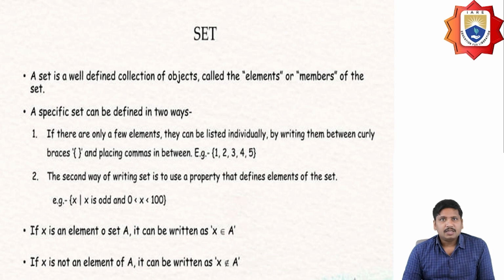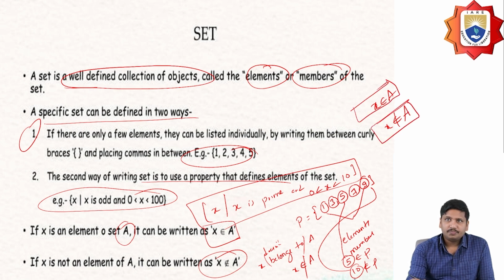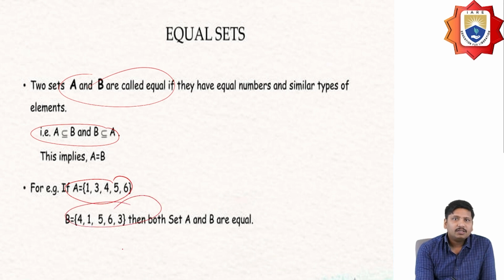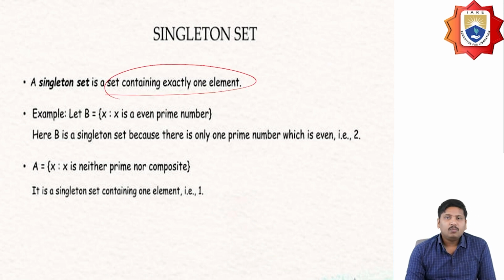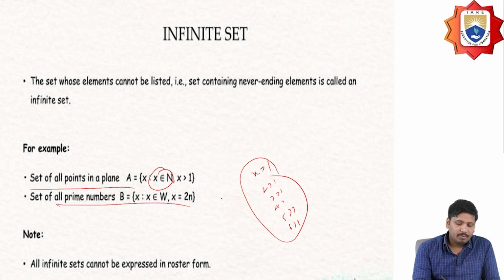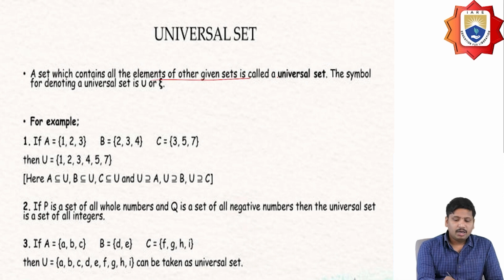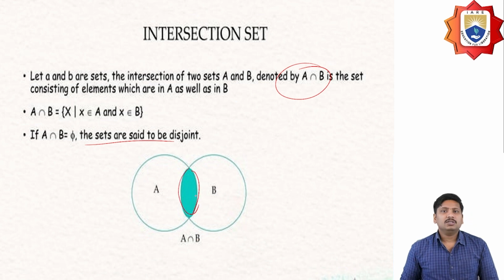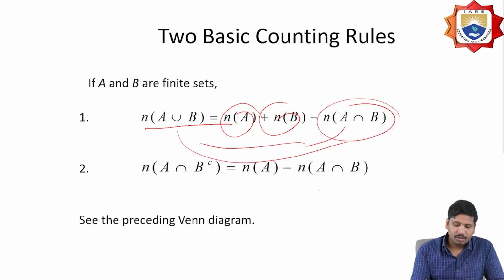Introduction to Set Theory by Dr. M Lakshmi Prasad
Introduction to Set Theory by Dr. M Lakshmi Prasad | IARE

Telangana, India.